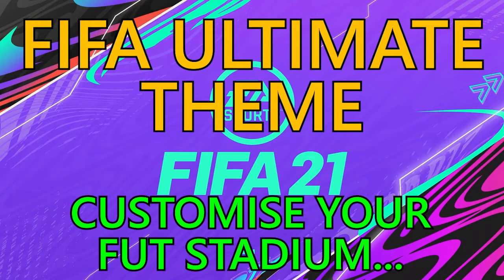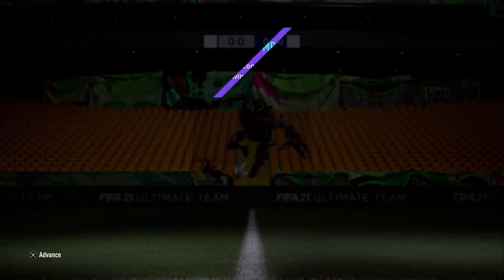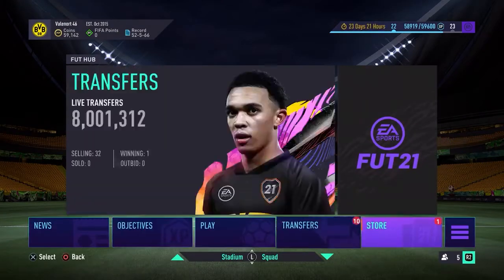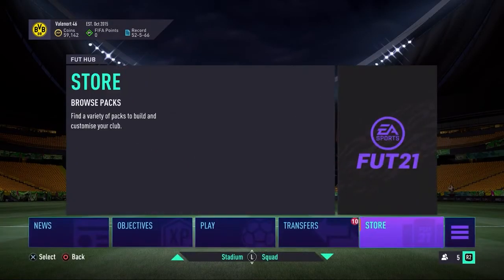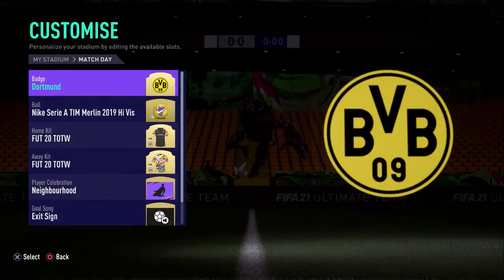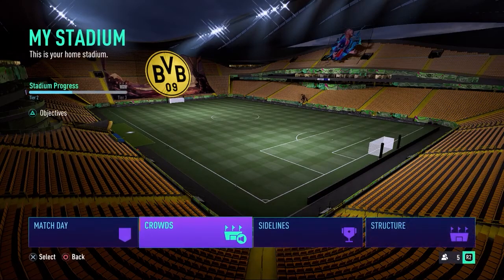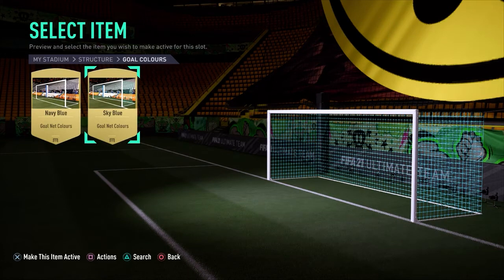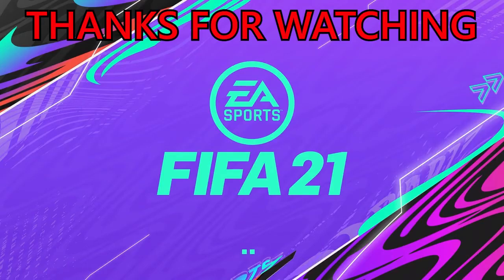FIFA 21: FIFA Ultimate Theme Trophy Guide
Here we have the FIFA Ultimate Theme Trophy / Achievement Guide where you need to Customise your FUT Stadium by having at least 20 cosmetic items active simultaneously